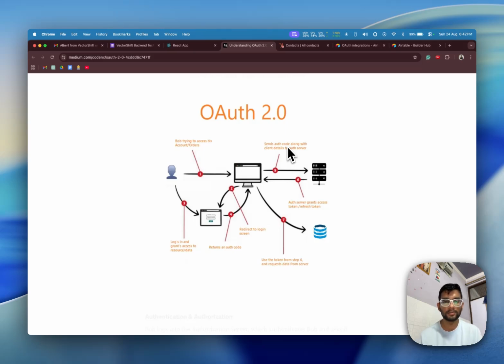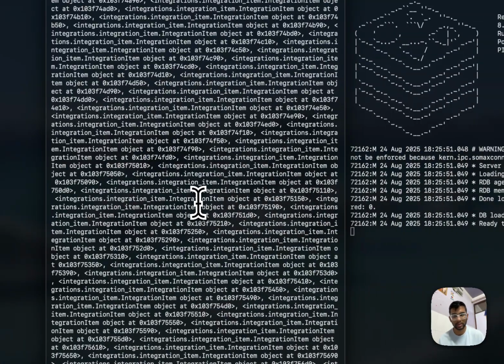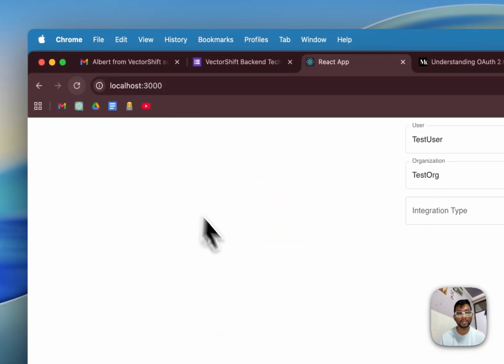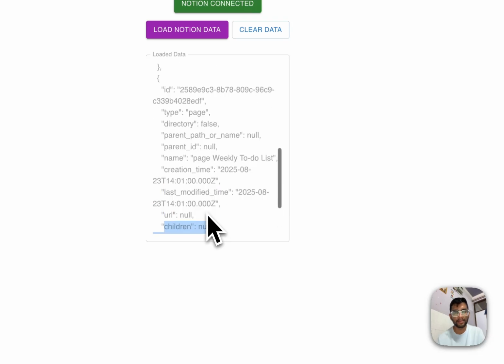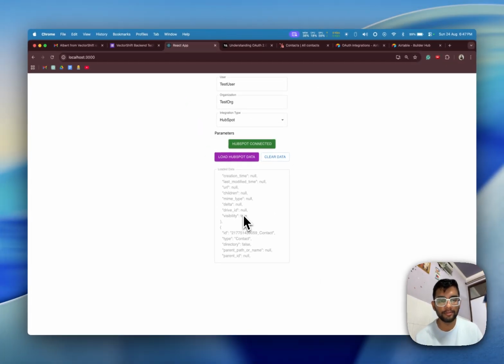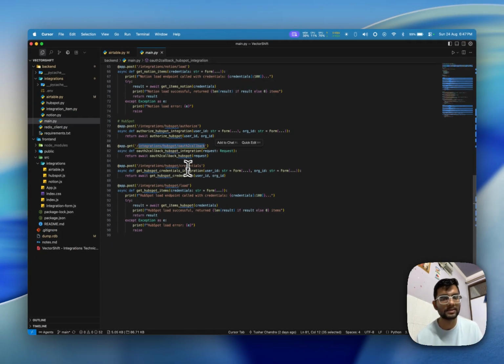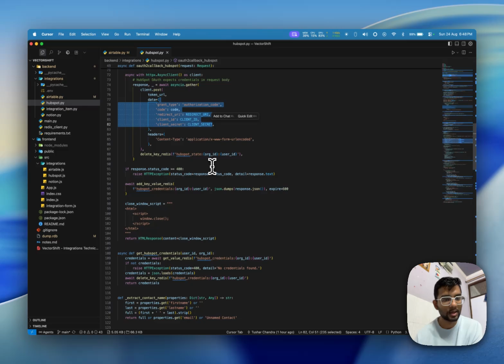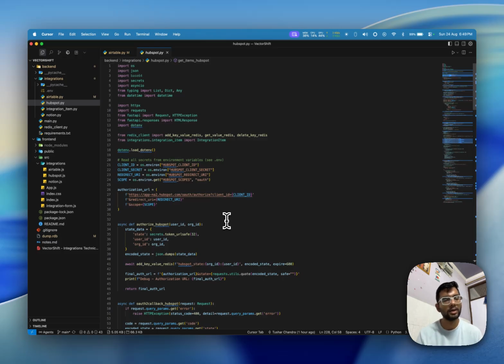VectorShift OAuth hiring assignment